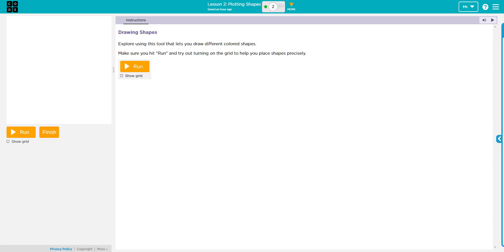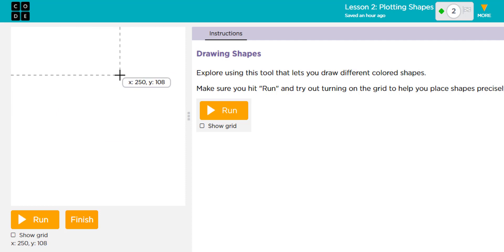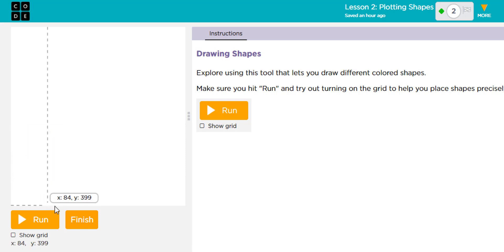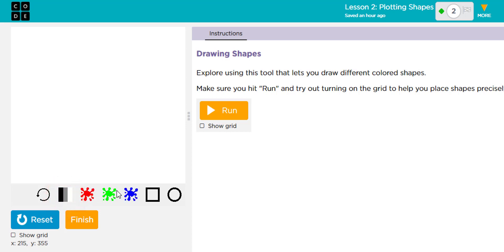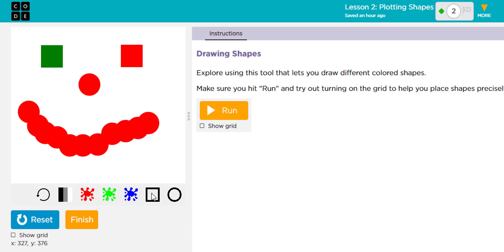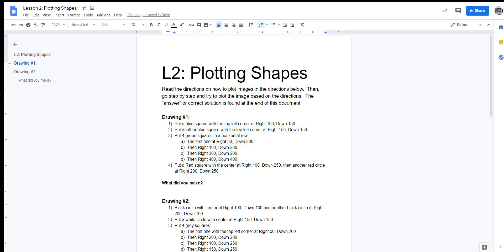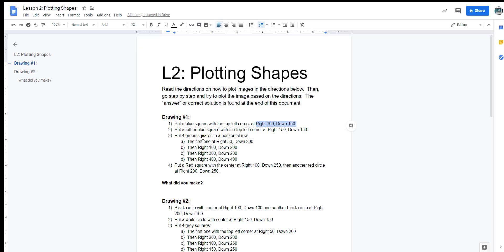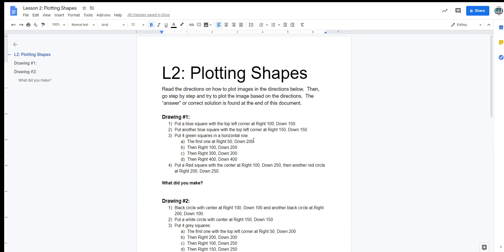L02 - Plotting Shapes